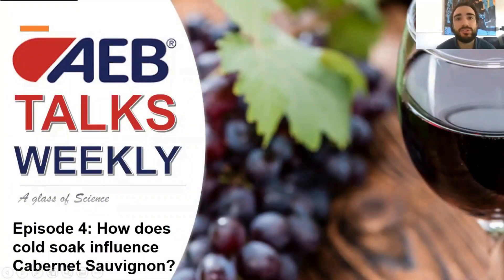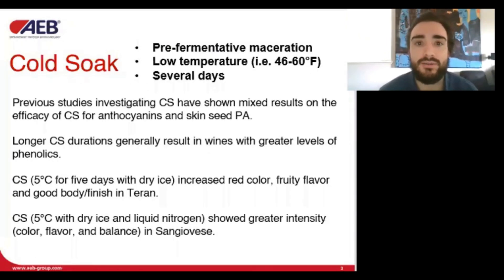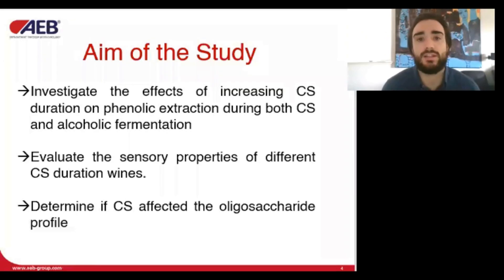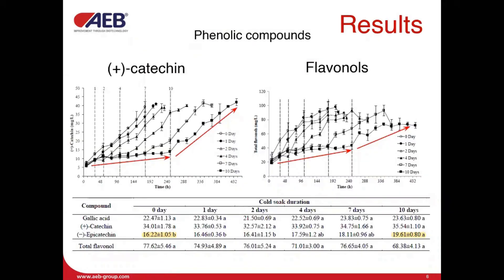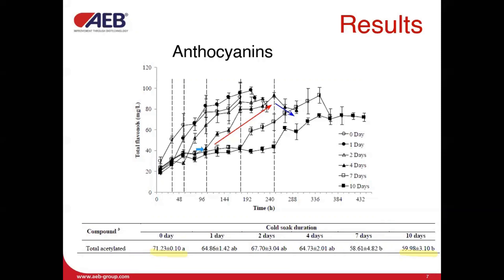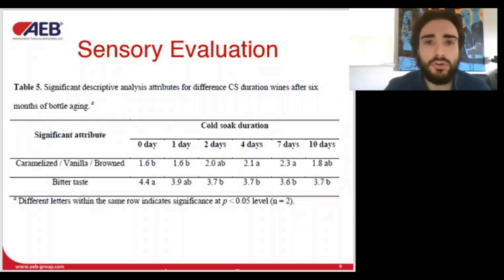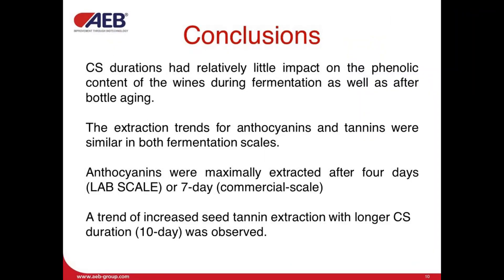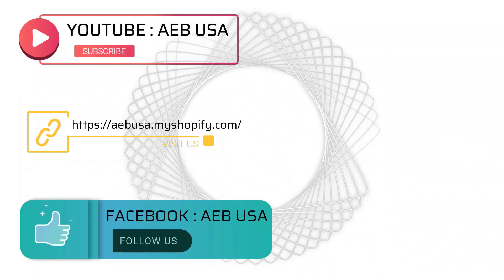EP4 : How does cold soak influence Cabernet Sauvignon?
This week AEB USA&'s Scientific Advisor Federico Tondini, PhD, is discussing an article published in the Journal of the Science of Food and Agriculture:

Lerno 1 , Larry A., et al. (2018) "Impact of cold soak duration on Cabernet
Sauvignon fermentation and phenolic composition."

1 Department of Viticulture and Enology, University of California, Davis, CA 95616

This article investigates the effects of increasing Cold Soak duration on phenolic extraction, sensory properties and polysaccharides on resulting wines, to provide a better tool for color and tannin extraction.